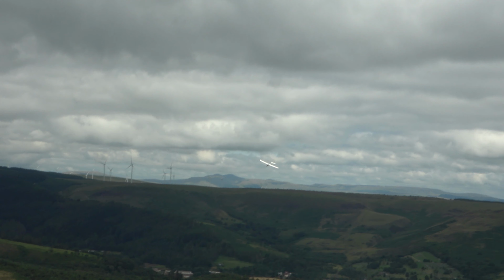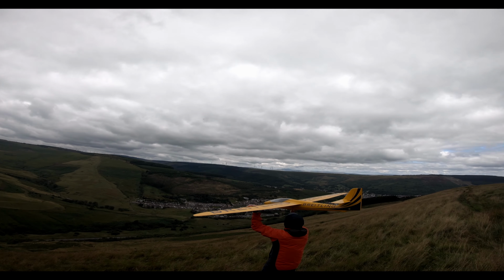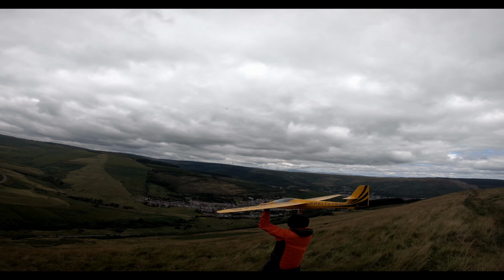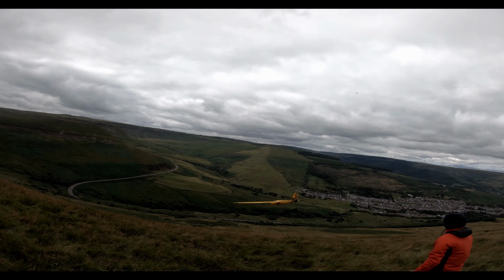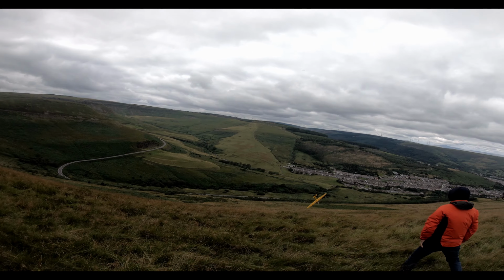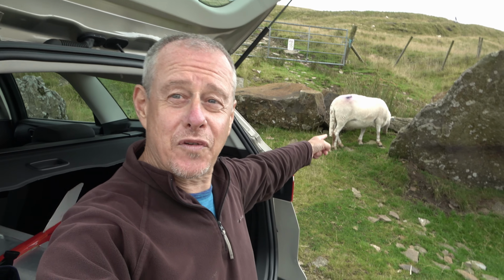Vladamir Sprite Hot on the slope